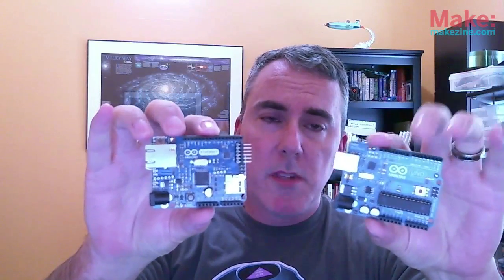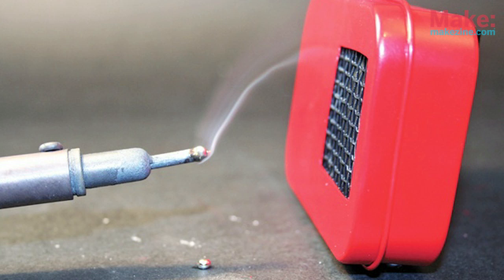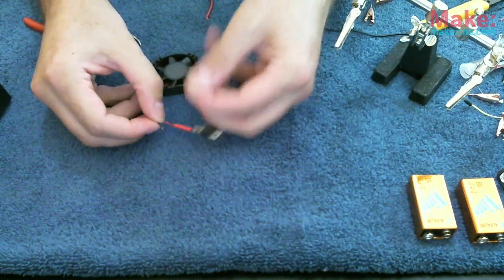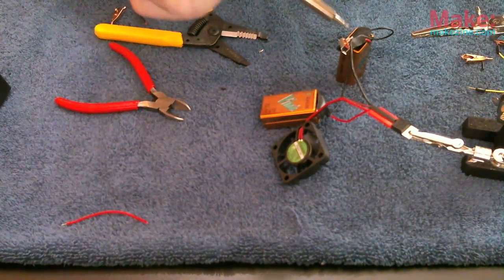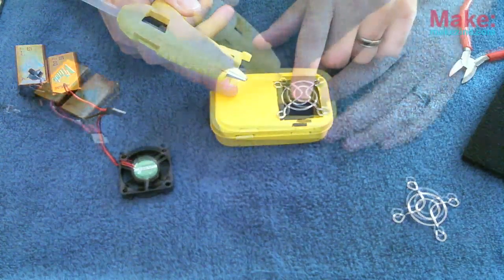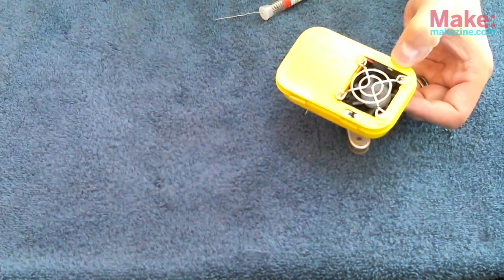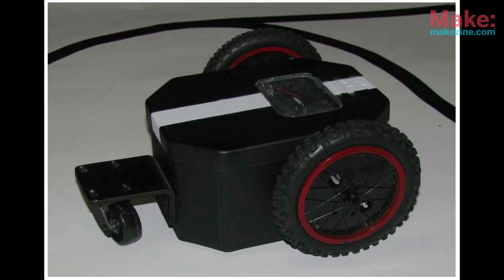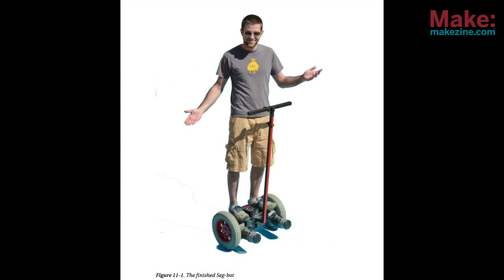The Latest in Arduino 03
Host James Floyd Kelly discusses a the Arduino ethernet, solders up the mini fume extractor, and reviews a new Arduino book.